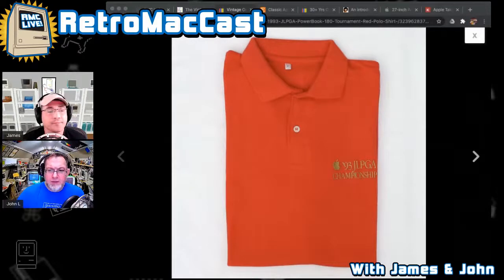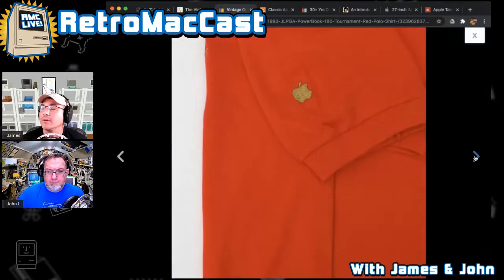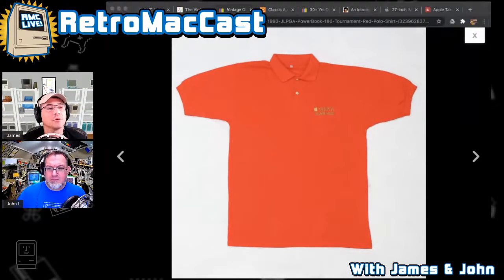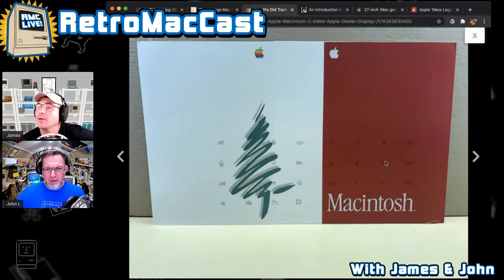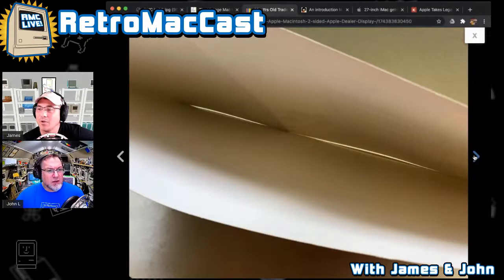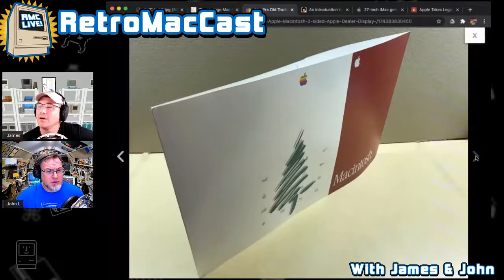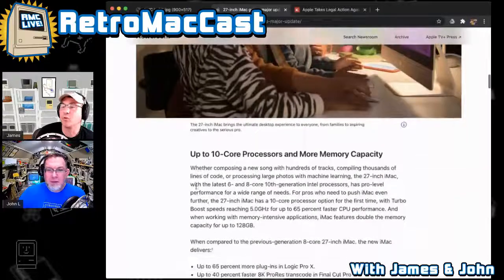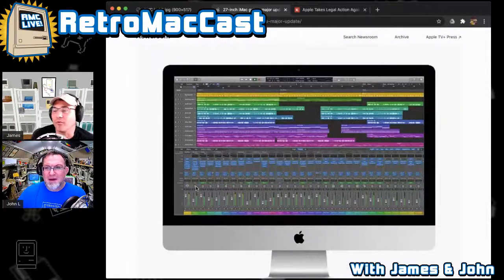RetroMacCast Episode 537